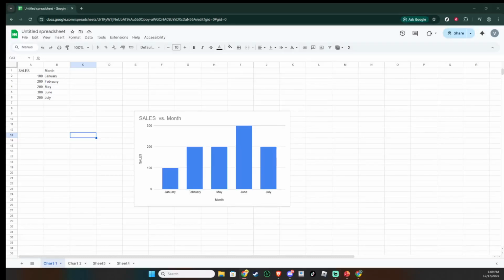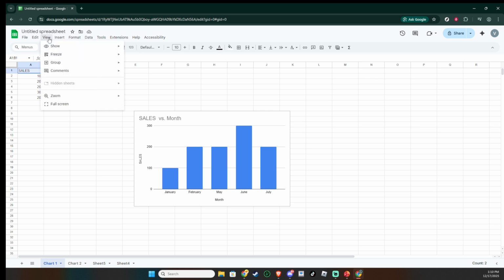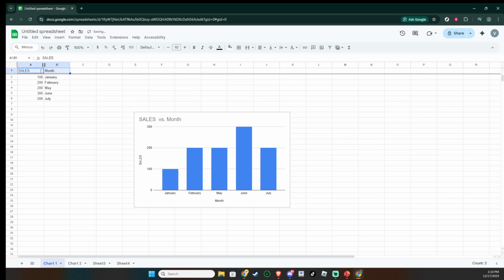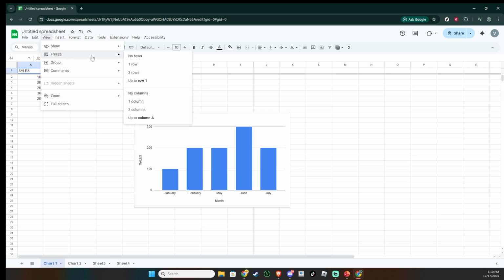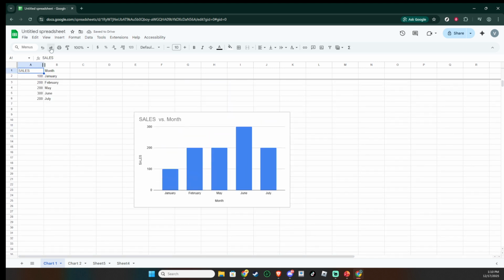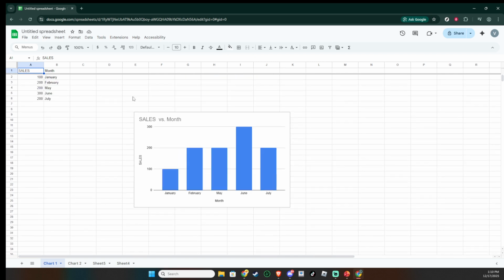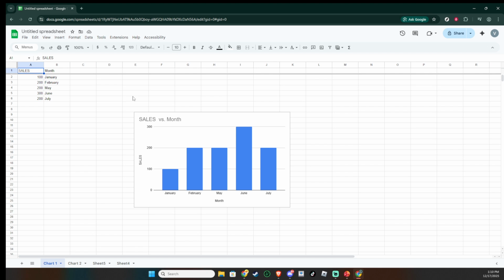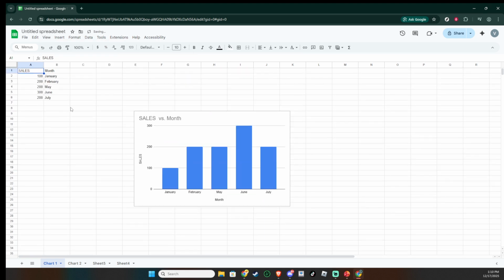How to Lock the Header Row While Scrolling in Google Sheets on Desktop [2026 Full Guide]